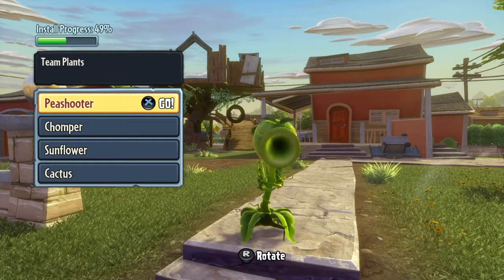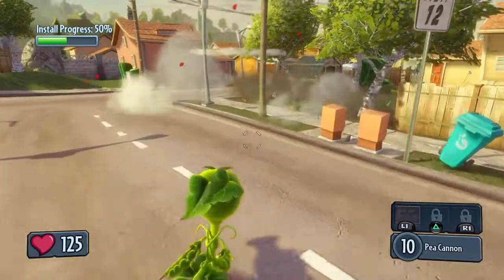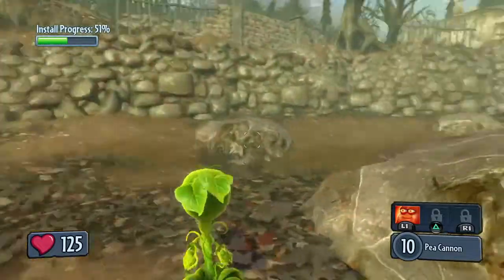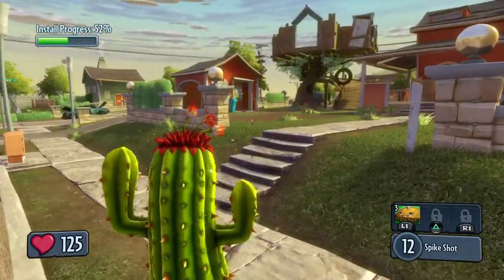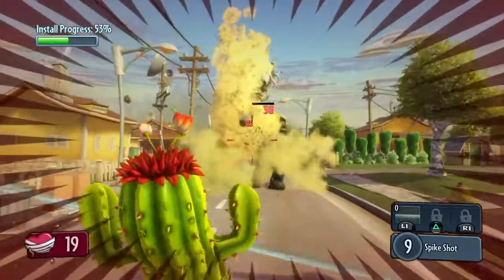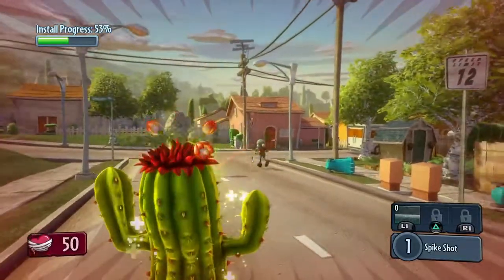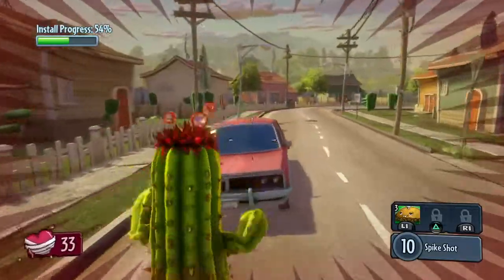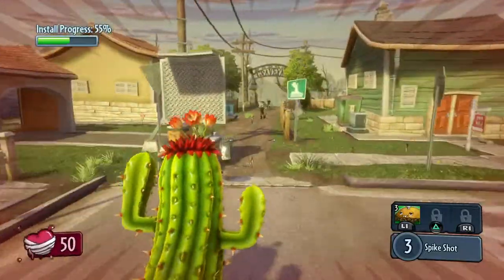LETS PLAY Plants vs Zombies Garden Warfare EP.1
1st Stream of PLANTS VS ZOMBIES GARDEN WARFARE